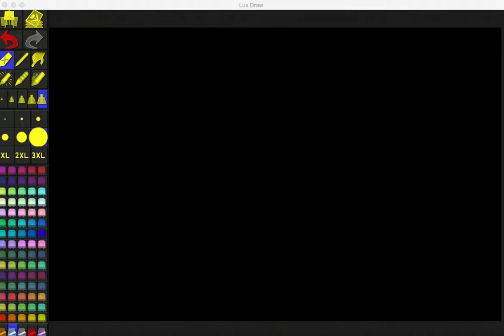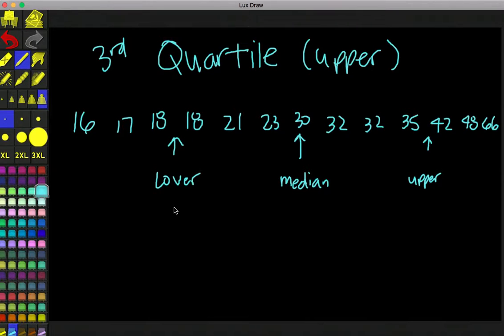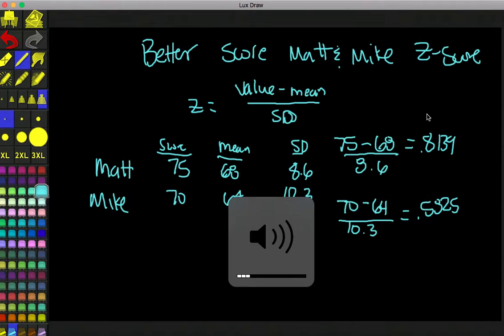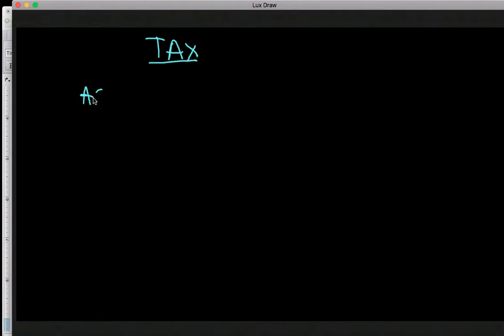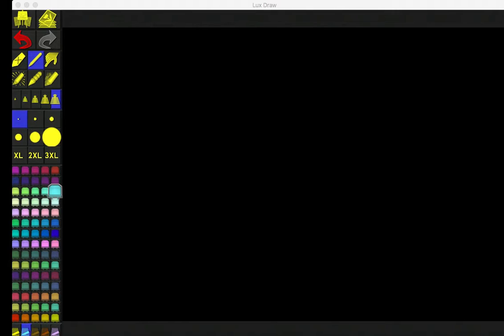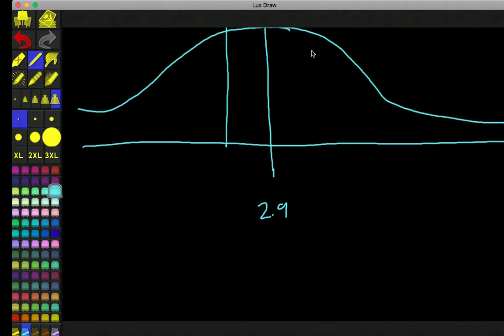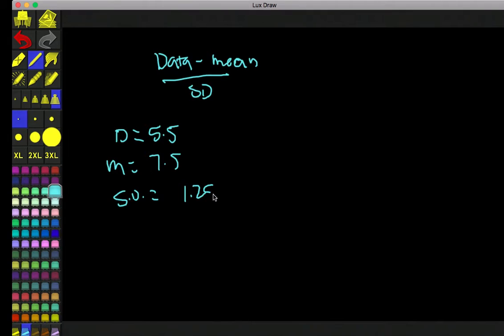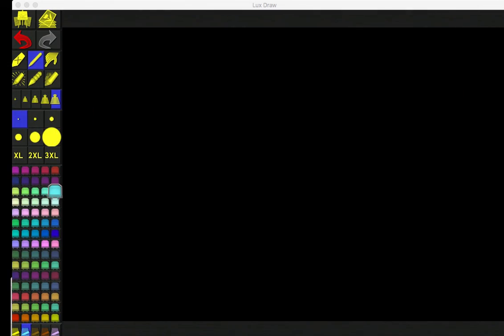FDMAT 108 Exam 4 Review - Taxes, Z-score, Statistics